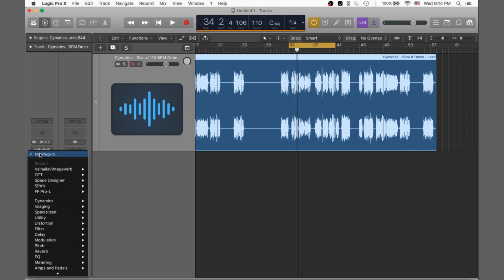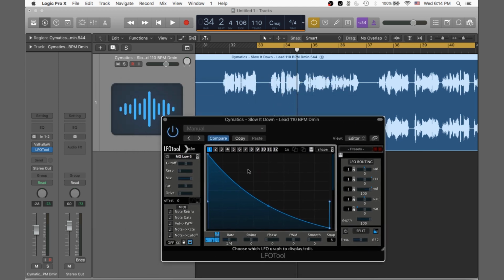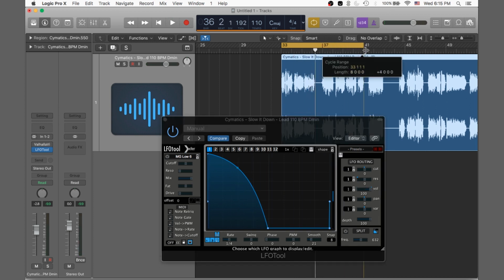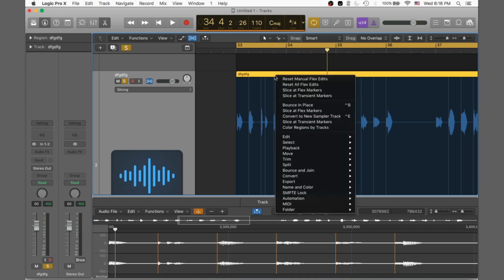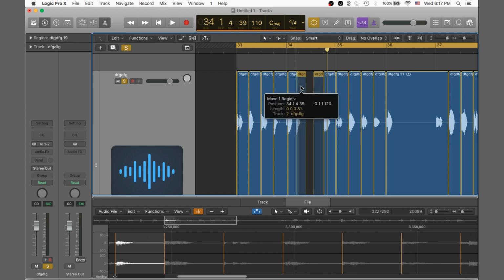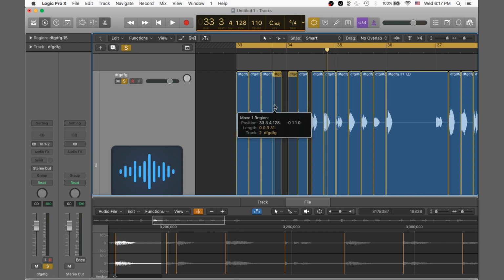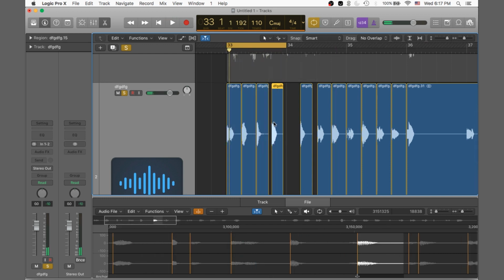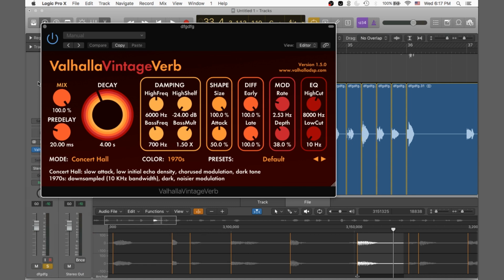How To Chop Vocals in Logic Pro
Having chopped vocals in tracks has become increasingly popular in EDM. John Denney will offer his assistance in this video.

In this tutorial, John will showcase different methods of cutting and slicing vocals in Logic Pro X. He will discuss the benefits of using one method over another, as well as offer useful tips to ensure the best results.